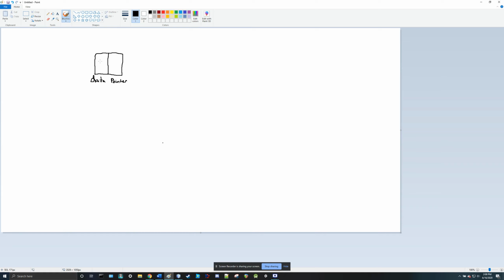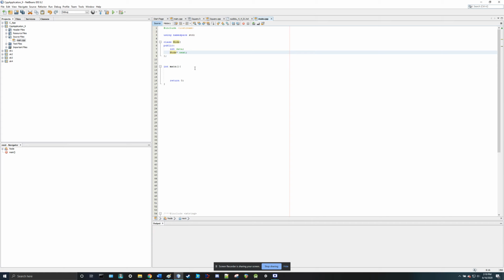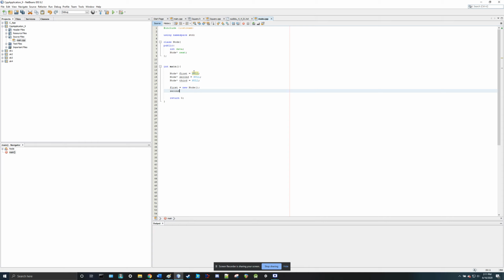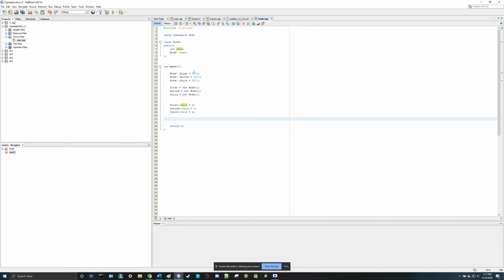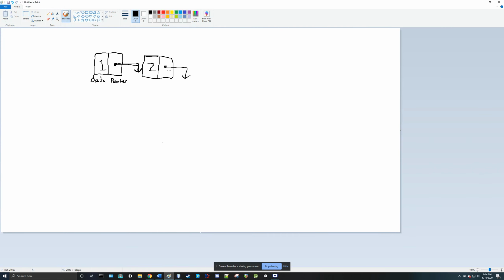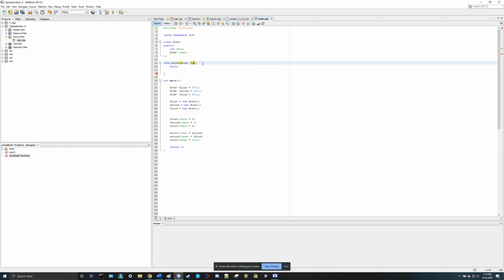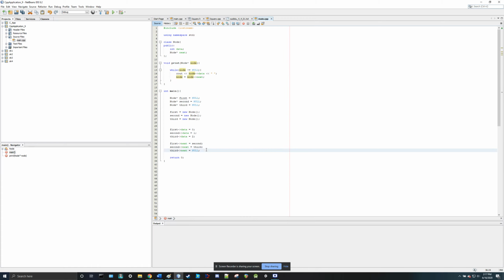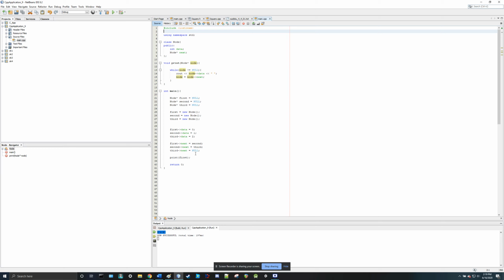Linked Lists Basics in C++ - Coding for Beginners! - Watch in Full Screen 1080p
Thanks! Here is a video on Linked Lists Basics in C++!